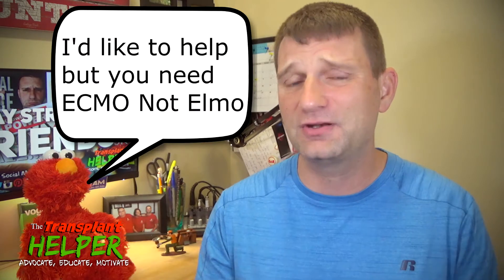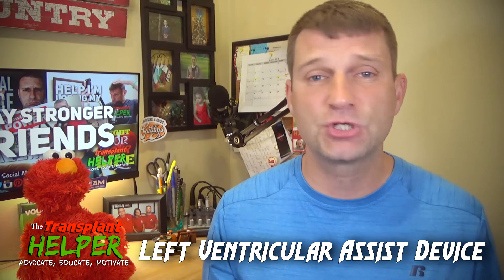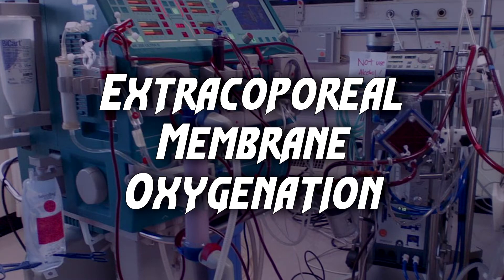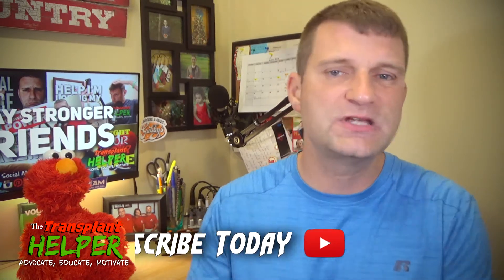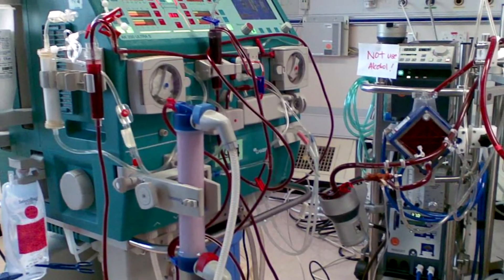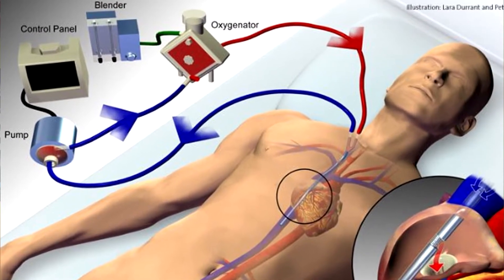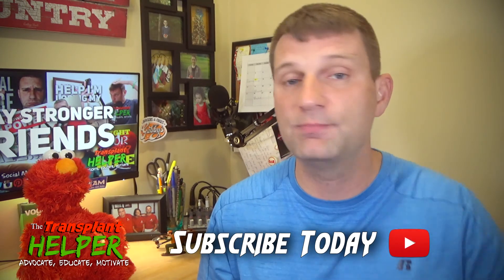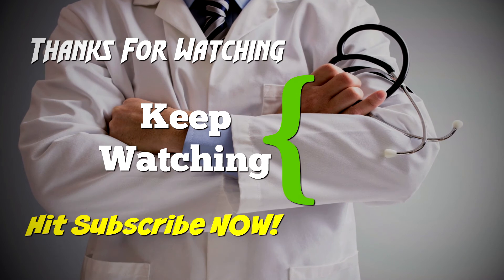What Is ECMO? (Extracorporeal Membrane Oxygenation Device)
Today on The Transplant Helper we will continule our series on Life Saving Devices and discuss the ECMO or Extracorporeal Membrane Oxygenation.

ECMO stands for extracorporeal membrane oxygenation. The ECMO machine is similar to the heart-lung by-pass machine used in open-heart surgery. It pumps and oxygenates a patient's blood outside the body, allowing the heart and lungs to rest. When you are connected to an ECMO, blood flows through tubing to an artificial lung in the machine that adds oxygen and takes out carbon dioxide; then the blood is warmed to body temperature and pumped back into your body.

There are two types of ECMO. The VA ECMO is connected to both a vein and an artery and is used when there are problems with both the heart and lungs. The VV ECMO is connected to one or more veins, usually near the heart, and is used when the problem is only in the lungs.